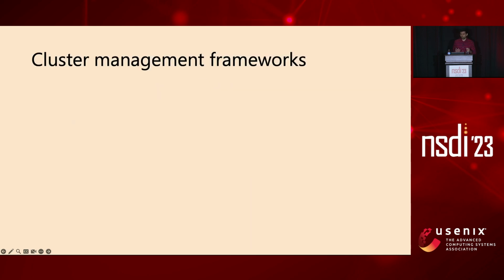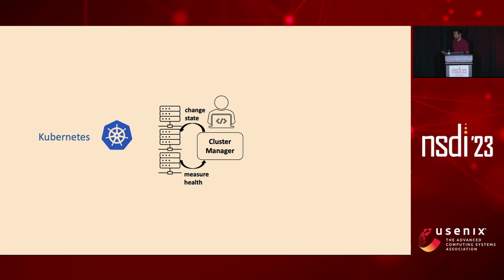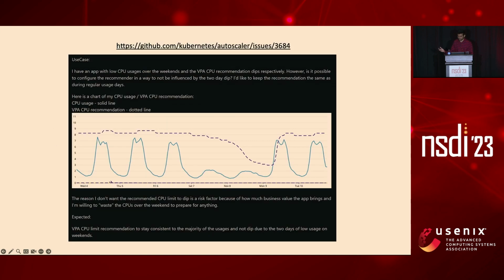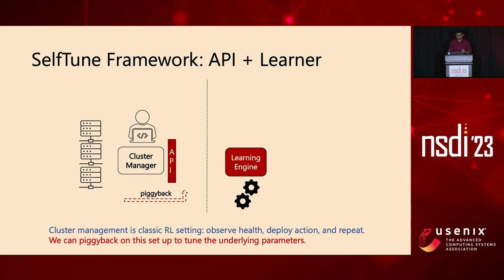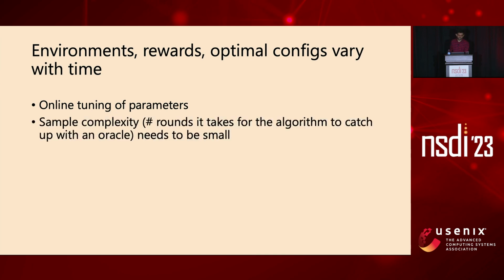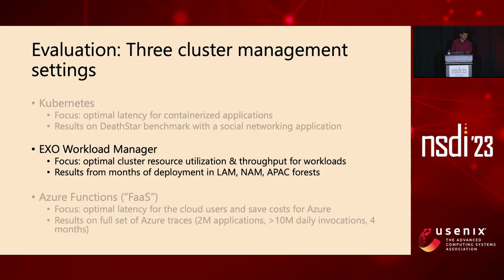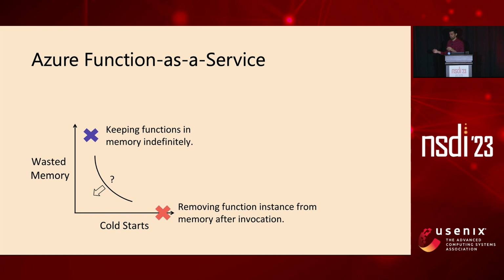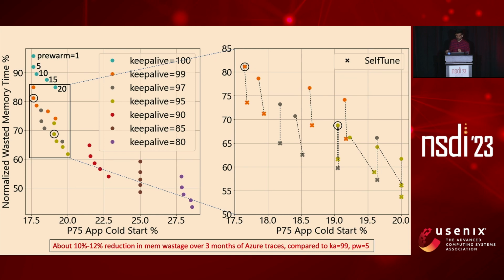NSDI '23 - SelfTune: Tuning Cluster Managers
SelfTune: Tuning Cluster Managers

Large-scale cloud providers rely on cluster managers for container allocation and load balancing (e.g., Kubernetes), VM provisioning (e.g., Protean), and other management tasks. These cluster managers use algorithms or heuristics whose behavior depends upon multiple configuration parameters. Currently, operators manually set these parameters using a combination of domain knowledge and limited testing. In very large-scale and dynamic environments, these manually-set parameters may lead to sub-optimal cluster states, adversely affecting important metrics such as latency and throughput.

In this paper we describe SelfTune, a framework that automatically tunes such parameters in deployment. SelfTune piggybacks on the iterative nature of cluster managers which, through multiple iterations, drives a cluster to a desired state. Using a simple interface, developers integrate SelfTune into the cluster manager code, which then uses a principled reinforcement learning algorithm to tune important parameters over time. We have deployed SelfTune on tens of thousands of machines that run a large-scale background task scheduler at Microsoft. SelfTune has improved throughput by as much as 20% in this deployment by continuously tuning a key configuration parameter that determines the number of jobs concurrently accessing CPU and disk on every machine. We also evaluate SelfTune with two Azure FaaS workloads, the Kubernetes Vertical Pod Autoscaler, and the DeathStar microservice benchmark. In all cases, SelfTune significantly improves cluster performance.